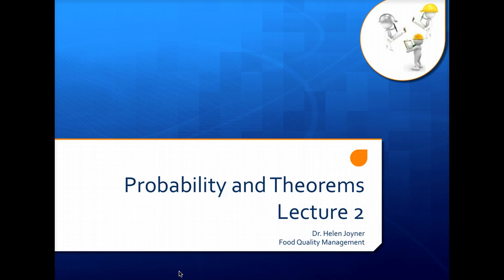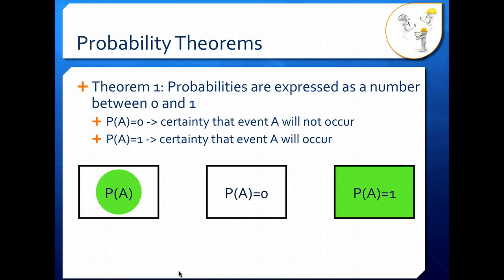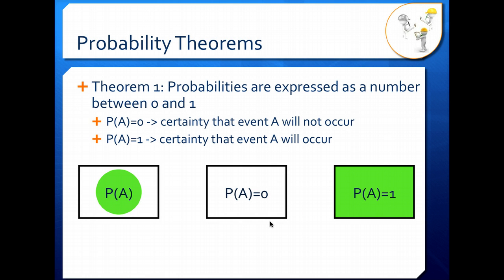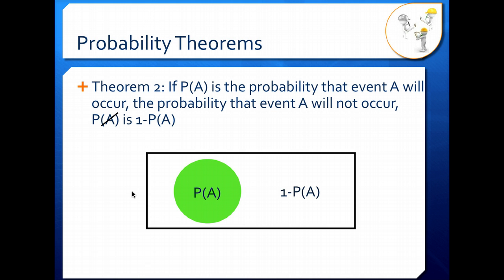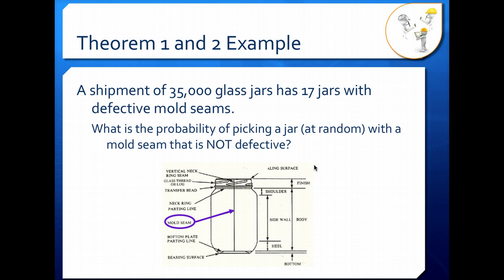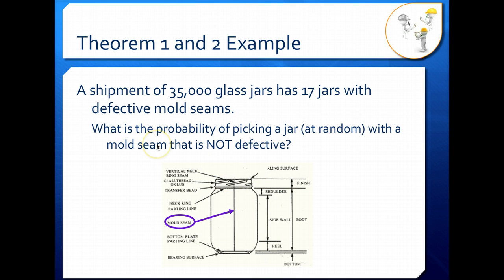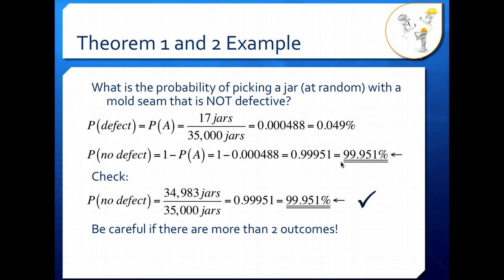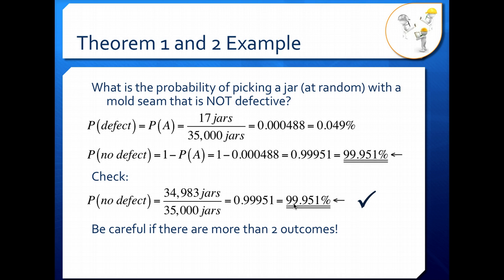Probaility and Theorems Lecture 2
Lecture 2 of 5 covering probability and probability theorems.